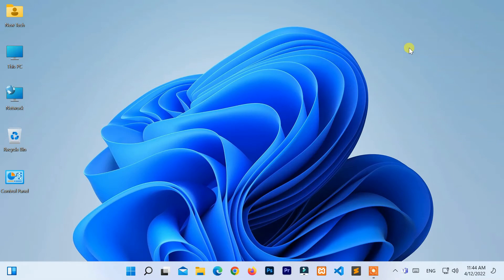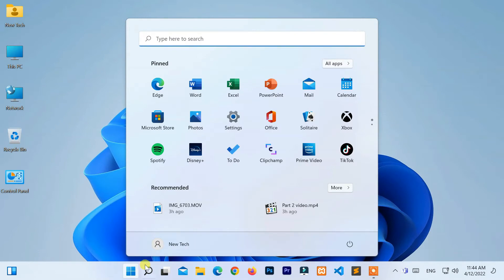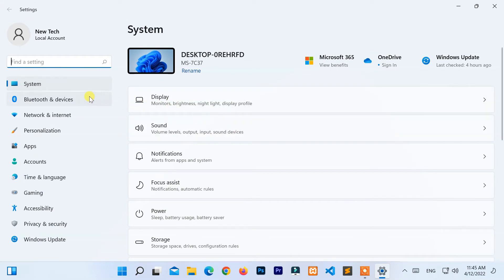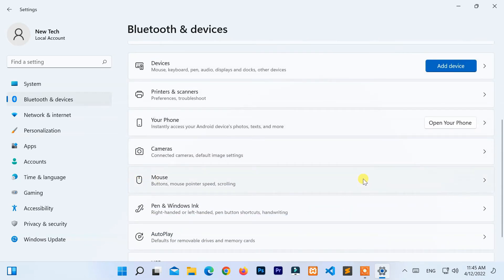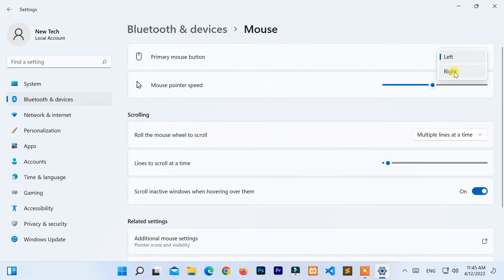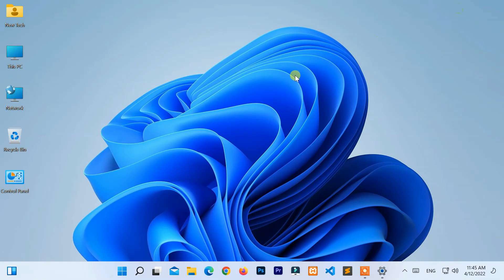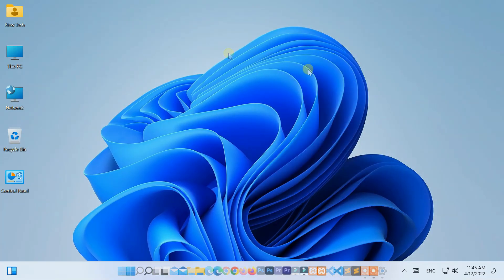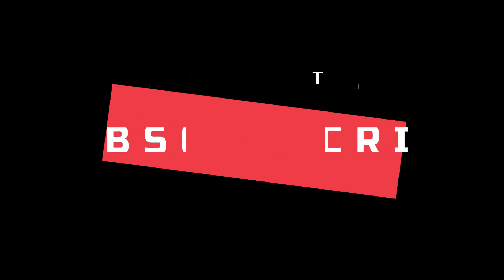How to change mouse primary button in Windows 11 | Swap Left and Right Mouse Buttons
In this video you will learn about how to change or switch the mouse primary buttons in any Windows 11 computer. When your left or right button of mouse doesn't work then swapping the action of mouse is better idea to run the mouse.